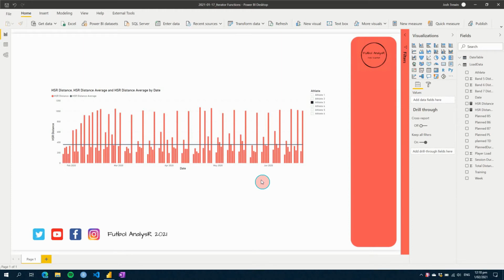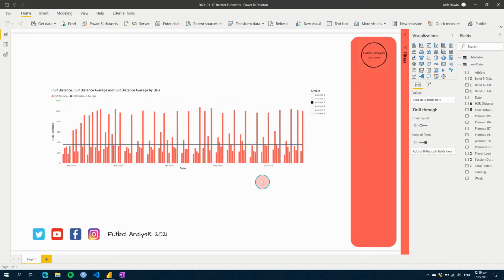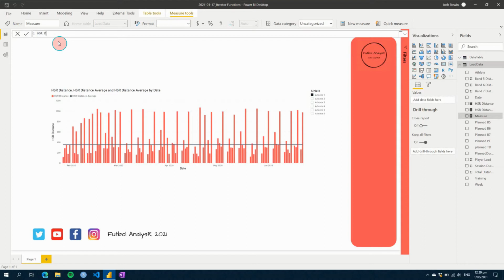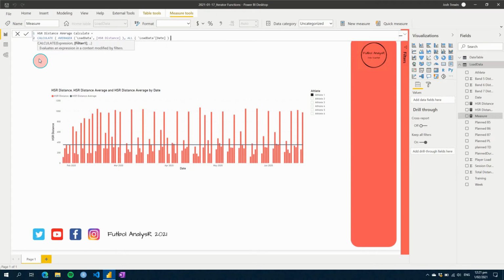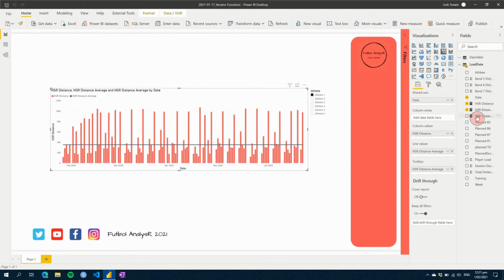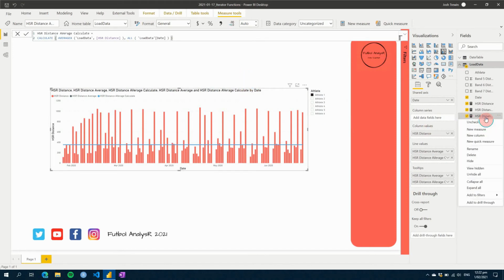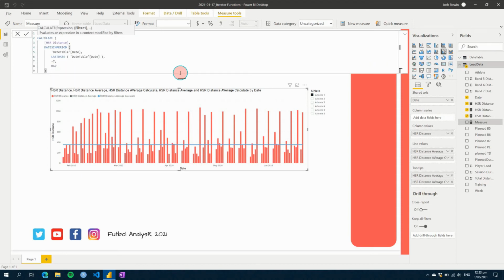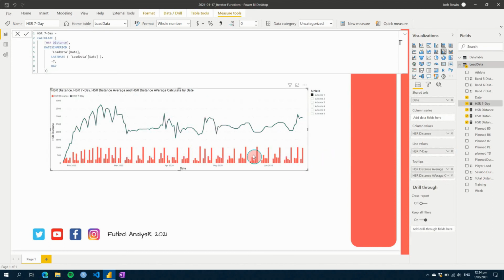You can calculate what? Using the Calculate function in Power Bi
Recently we talked about Iterator functions, but what does CALCULATE do?

In this Power Bi For Sport Tutorial, we will talk through some examples of how you can incorporate CALCULATE in your measures and how it can differ, or do the exact same thing as an iterator function!